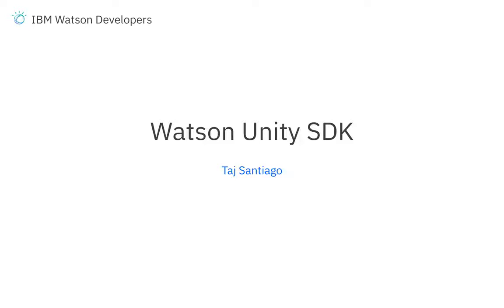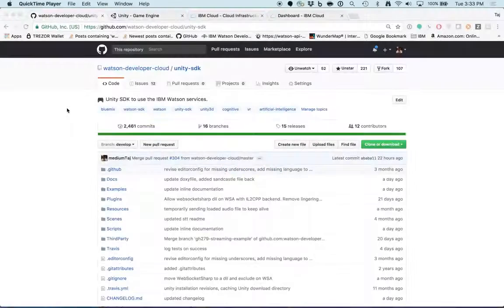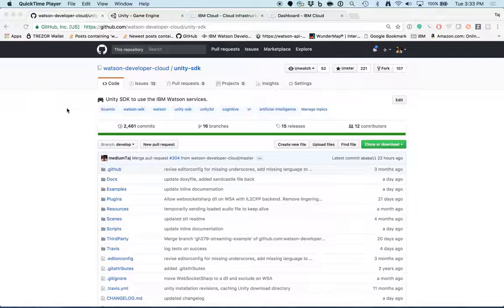Watson Unity SDK Overview